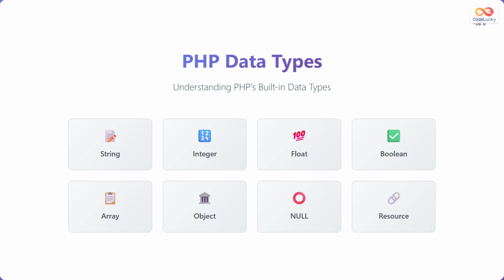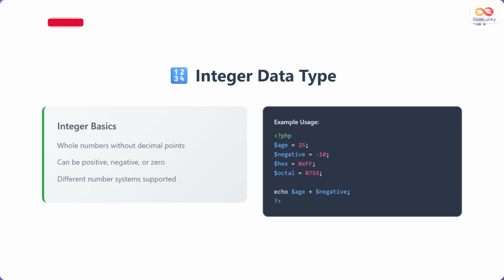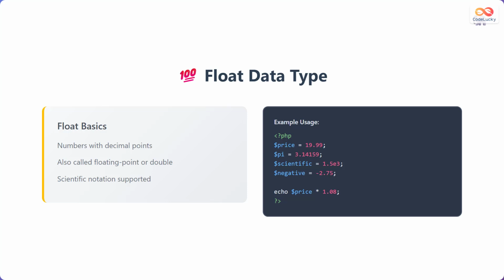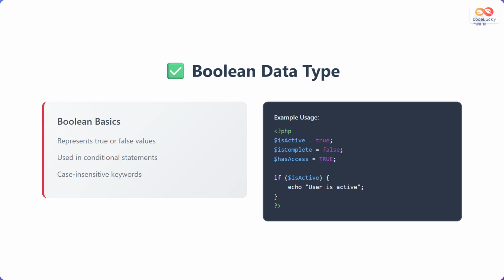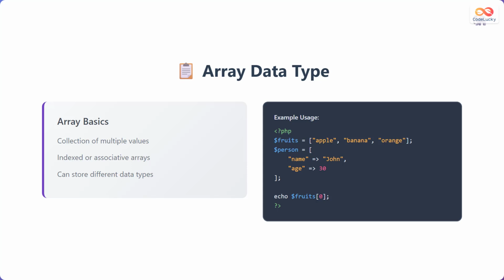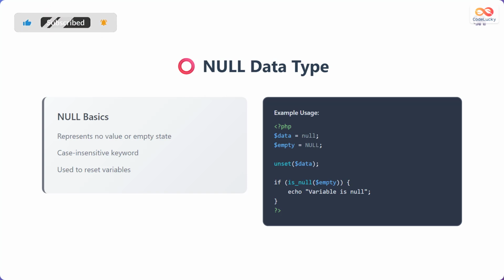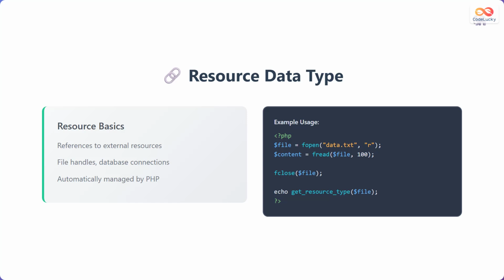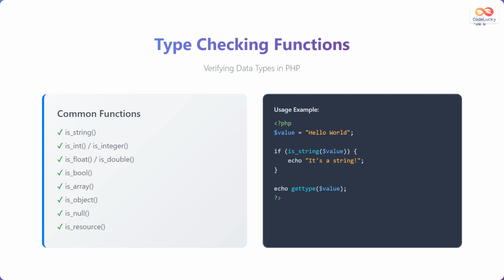PHP Data Types Explained for Beginners | String, Integer, Boolean & More!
Dive into the world of PHP data types! 🚀 This video breaks down the core data types in PHP, making it easy for beginners to understand. We cover everything from simple strings and numbers to more complex arrays and objects.

Learn about:

*   📝 Strings: How to work with text in PHP.
*   🔢 Integers: Understanding whole numbers.
*   💯 Floats: Dealing with decimal values.
*   ✅ Booleans: Mastering true/false logic.
*   📋 Arrays: Storing collections of data.
*   🏛️ Objects: An introduction to object-oriented programming.
*   ⭕ NULL: Representing empty values.
*   🔗 Resources: Handling external connections.

We also explore type-checking functions to validate your data like `is_string()`, `is_int()`, and many more. By the end of this video, you'll have a solid grasp of PHP's data types and how to use them effectively in your projects. Let's get coding! 💻

Chapters:
00:00 - PHP Data Types
00:20 - PHP String Data Type
01:07 - PHP Integer Data Type
01:53 - PHP Float Data Type
02:44 - PHP Boolean Data Type
03:26 - PHP Array Data Type
04:13 - PHP Object Data Type
04:54 - PHP NULL Data Type
05:33 - PHP Resource Data Type
06:25 - Type Checking Functions
07:12 - Outro